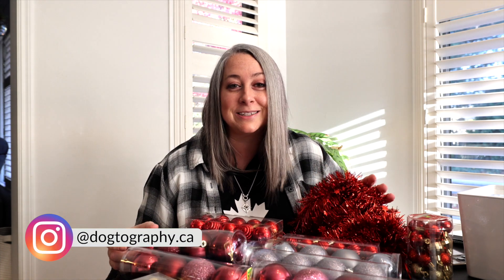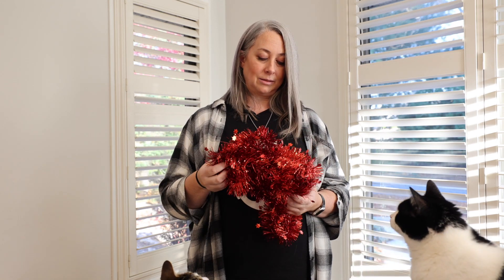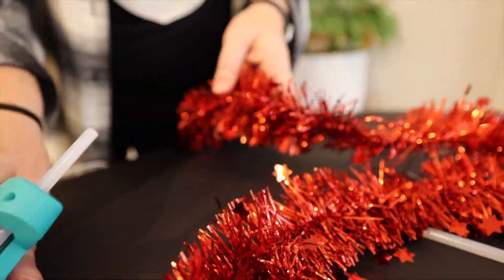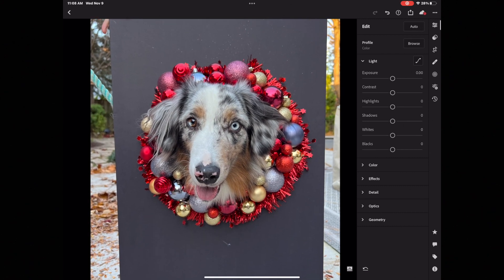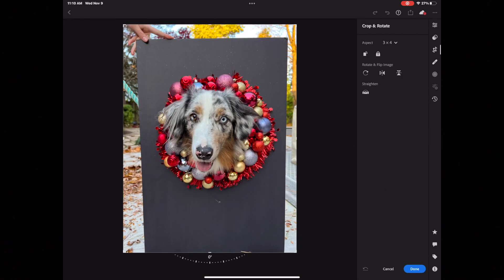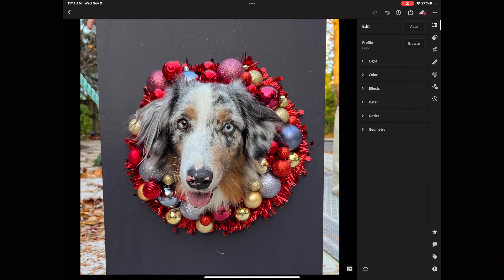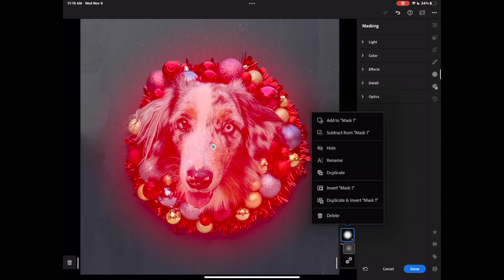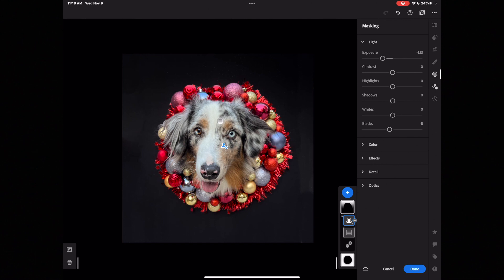DIY fun dog holiday photoshoot!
With the holidays around the corner I wanted to inspire you to try this simple and cheap holiday photo idea with your dog!

After I saw an image going around online, by cat photographer @FurryFritzCatographer I knew I had to try and recreate the image.

With $25 in Dollarstore decorations, and a cell phone, we were able to achieve something close to the @furryfritz original.

Tune in to see how to make your own, and how to edit your images using Lightroom in an iPad.

As always- tag me on social media if you try this idea yourself!